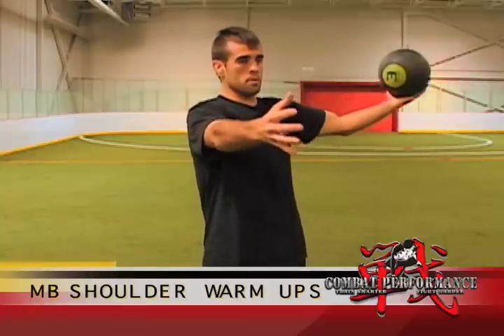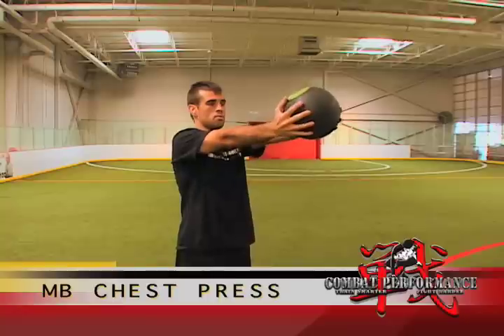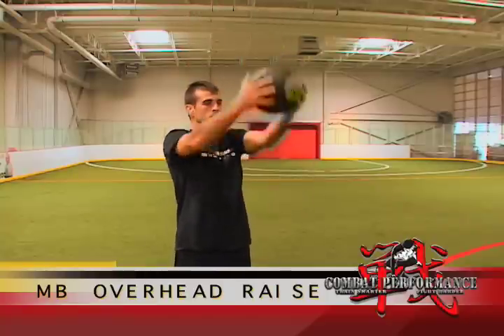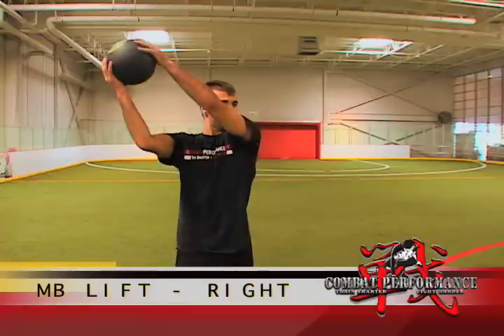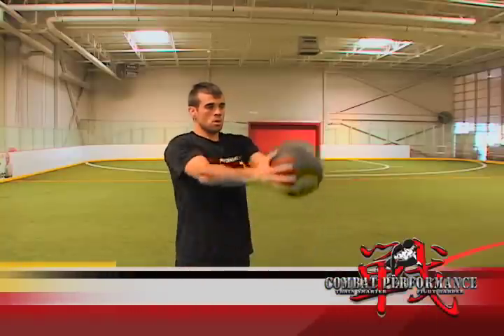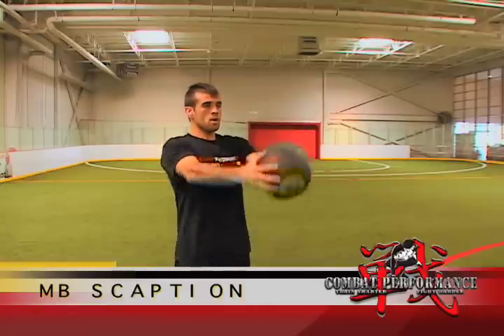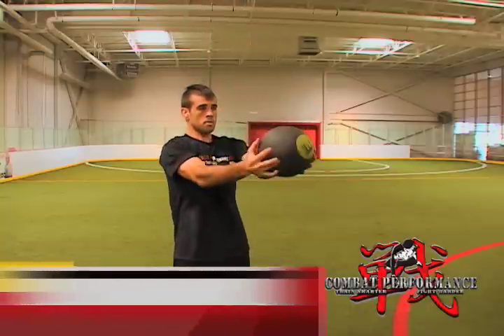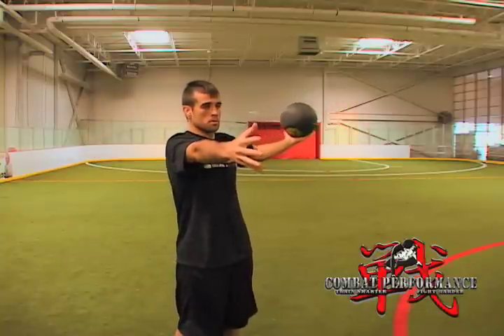MMA Exercises: MB Shoulder Warm Up 1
MB warm-up our athletes do prior to performing upper-body or striking workouts.  Let us know what you think.

Thanks